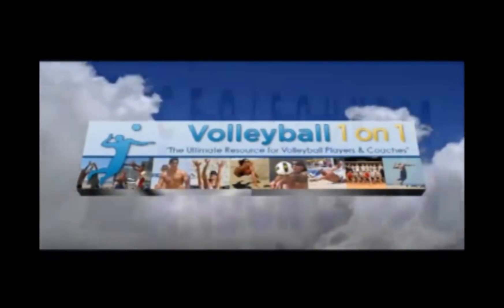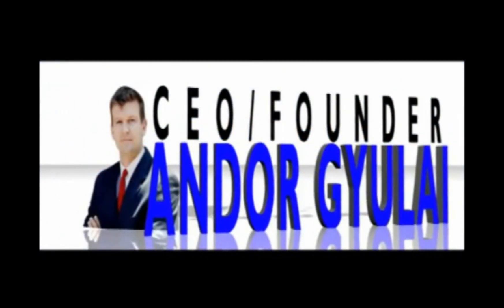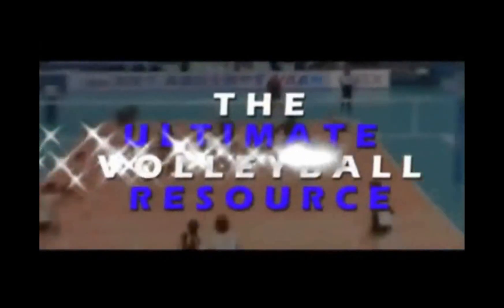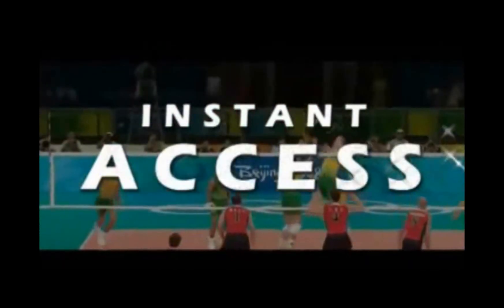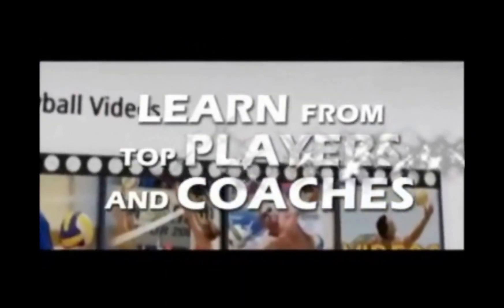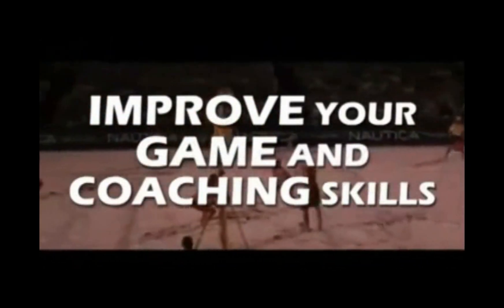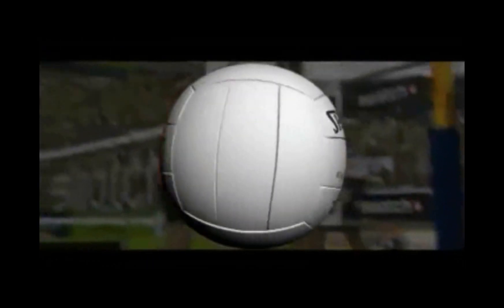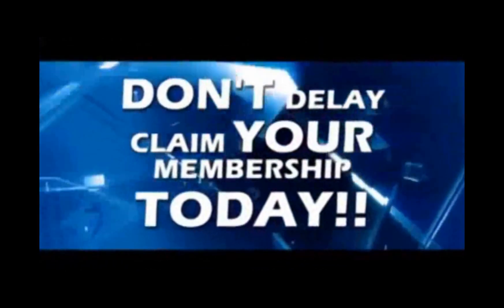VB Eric Fonoimoana Stretching 1 27